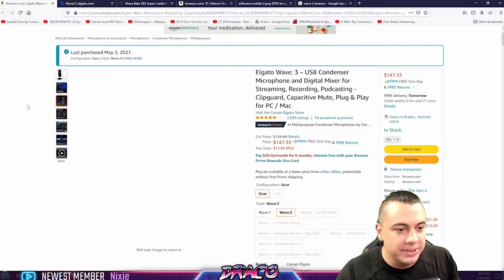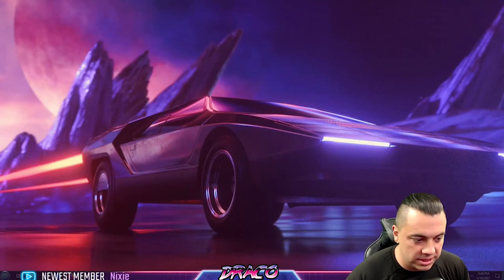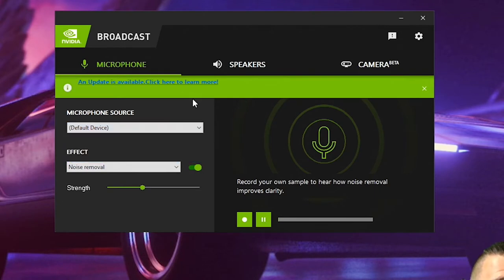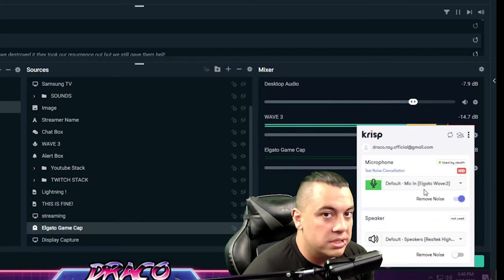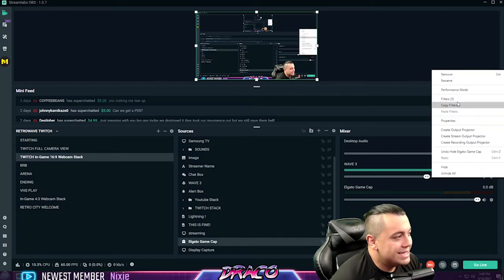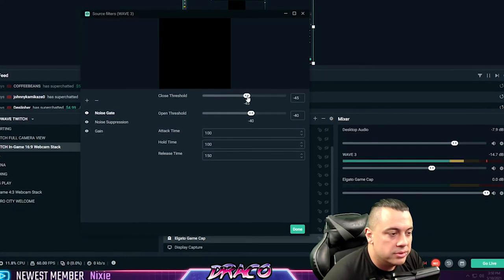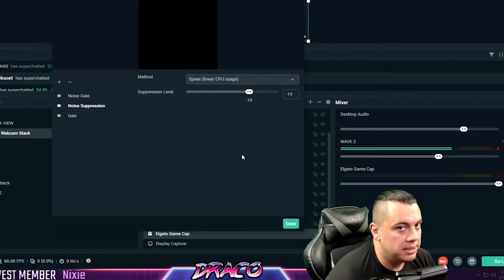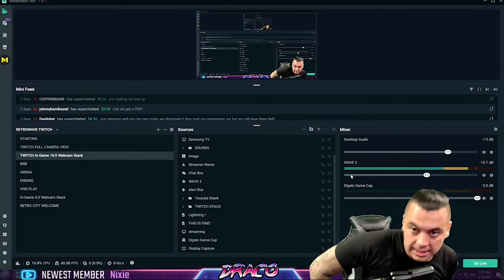How To Setup PERFECT Microphone Filters settings in OBS Streamlabs streaming!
Tired of annoying BUZZ or HUM in your microphones ? Tired of it picking up your clackity keyboard keys and barking dog?  YOU HAVE COME TO THE RIGHT PLACE !!! These are my SECRETS TIPS AND TRICKS, Welcome to How To Setup PERFECT Microphone Filters settings in OBS Streamlabs streaming!

01:10 Microphone options and  pricing
02:20 Nvidia Broadcast / RTX  Voice
03:20 KRISP FIlter
04:20 OBS FIlters
6:40 Tips and tricks Final Thoughts

New videos and Live Streams every THUR/SAT 🔴

DRACONIAN ARMY:
Dis_is_Bear
Mystagaming
XWOLFSKIN
Gaming by DR3MB1
Jarjar64yt Balidio
philippe
DarkLazar
LazarNinja
johnnykamikaze0
Draconian Empress
Desiipher

VIP:
EmfathyX
R3K0NT3K

PC SPECS:
AMD RYZEN 3900X - 4.6ghz 12 Core / 24 Thread
EVGA Nvidia RTX 3070 Super XC Ultra
RAZER Deathadder V2 Mouse
Acer Predator X34 Monitor